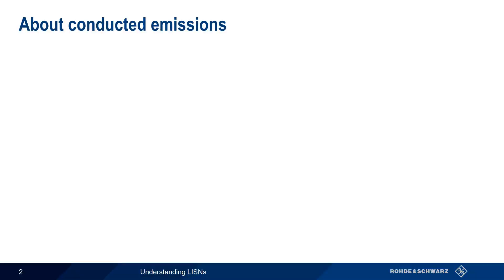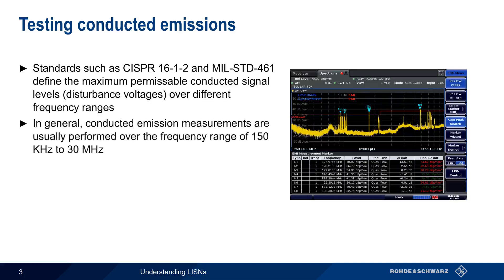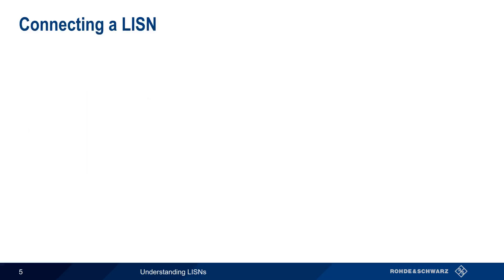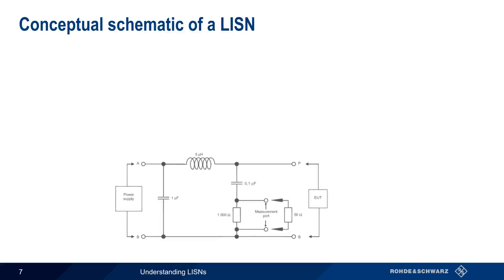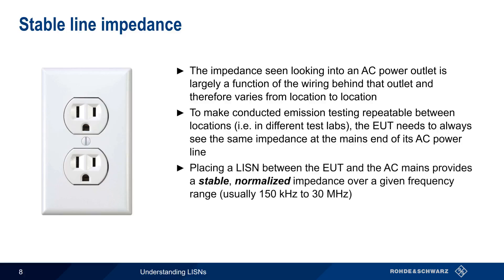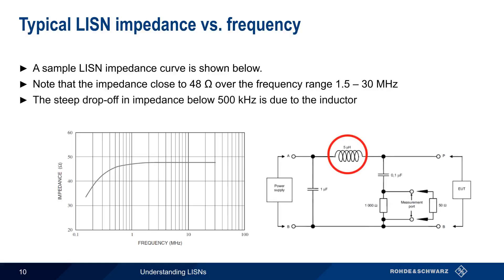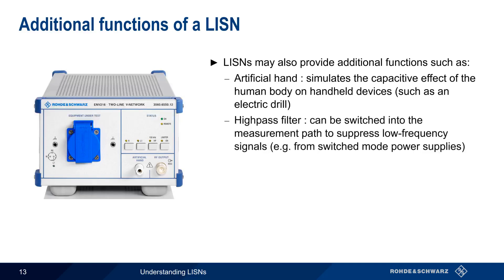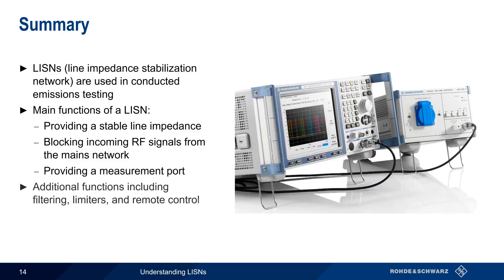Understanding LISNs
This video explains the design and function of a LISN (line impedance stabilization network) and how LISNs are used in conducted EMC testing.